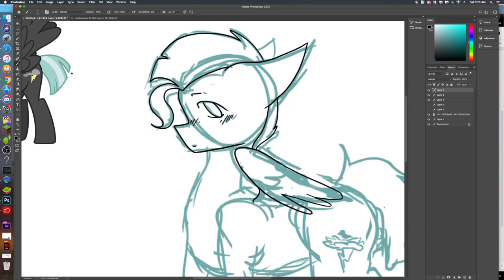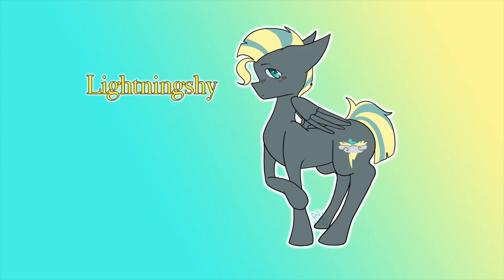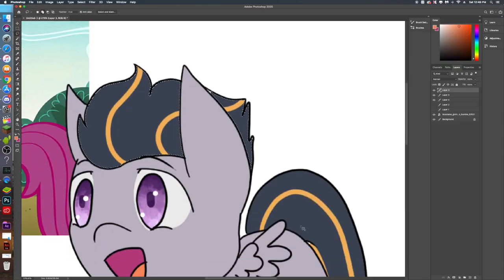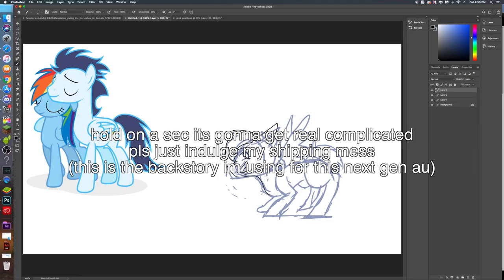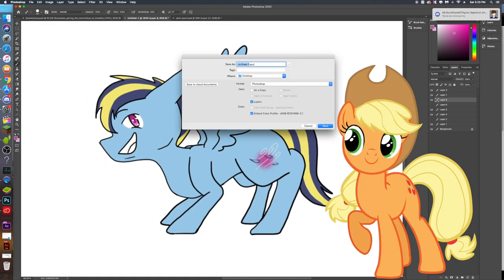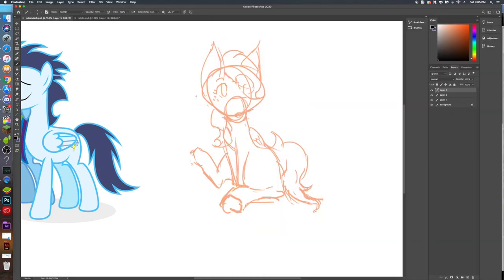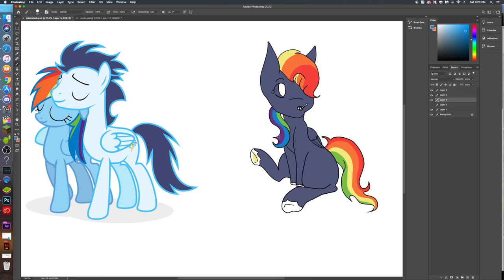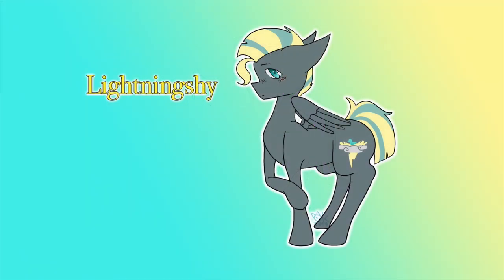Designing the Next Gen Pegasus Family { Speedpaint } (Fluttershy, Rainbowdash, Scootaloo)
Its feather pony time

So I drew Fluttershy, Rainbowdash, and Scootaloo’s children from my next gen AU, i got plenty more to do though

(i love these songs both so much seriously y’all go listen to them)